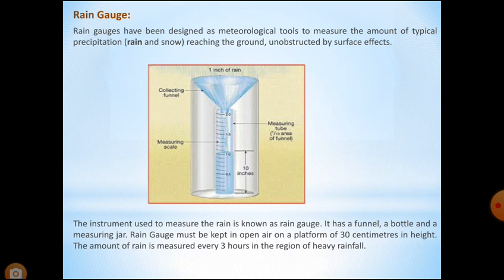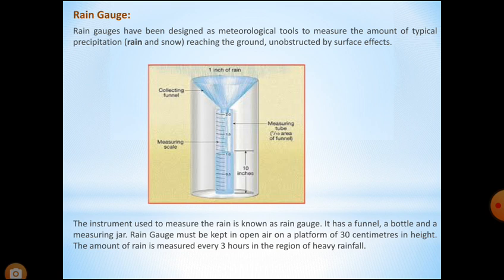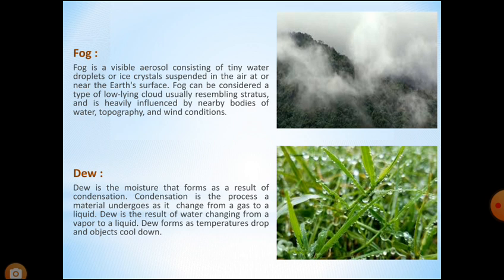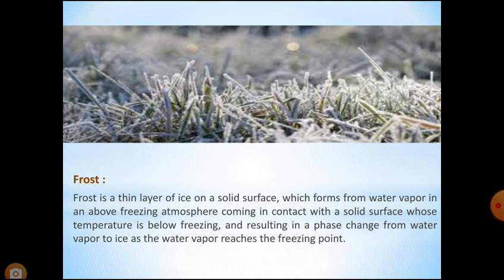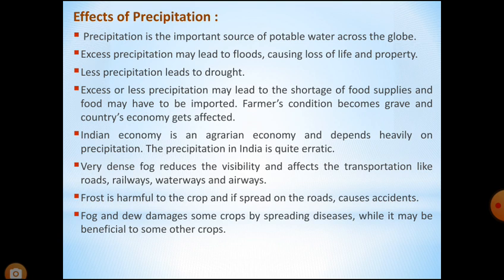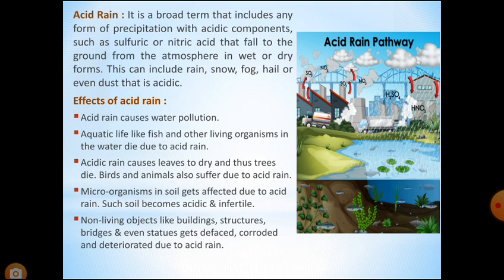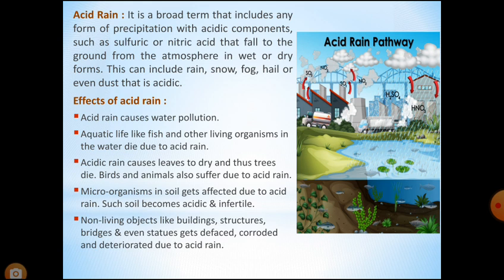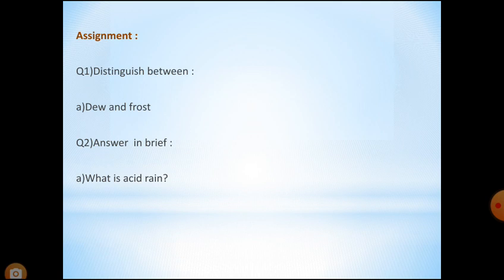Geography STD-IX ls no 5 Precipitation (part 3)